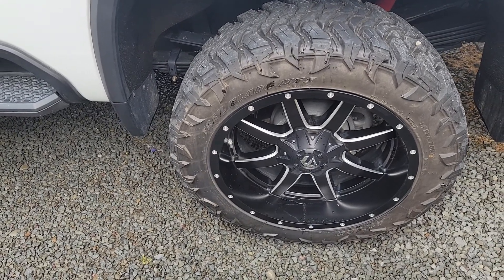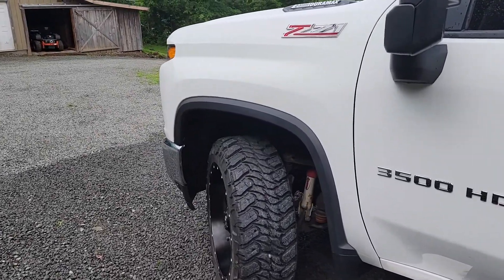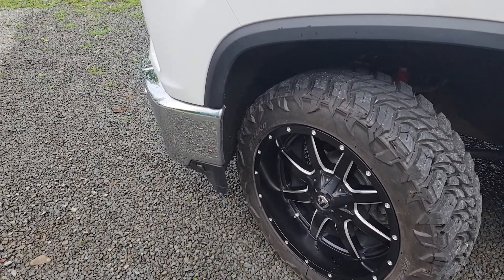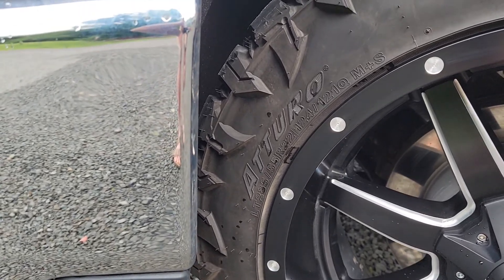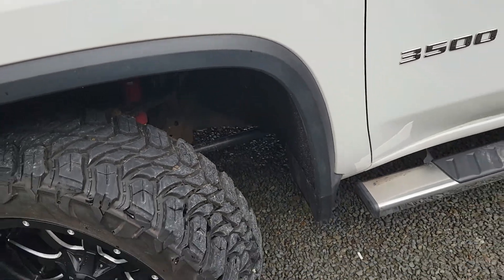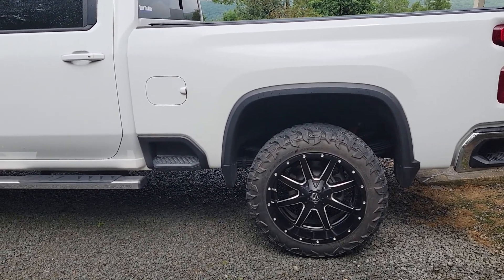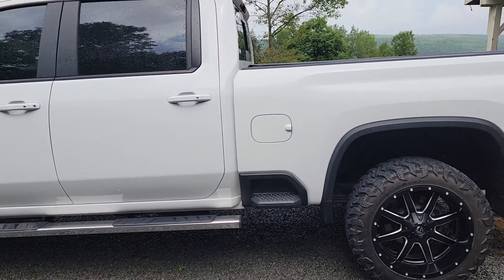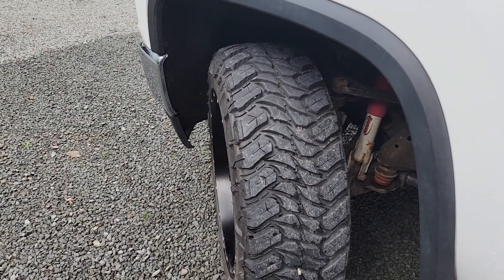atturo trailblade mts review